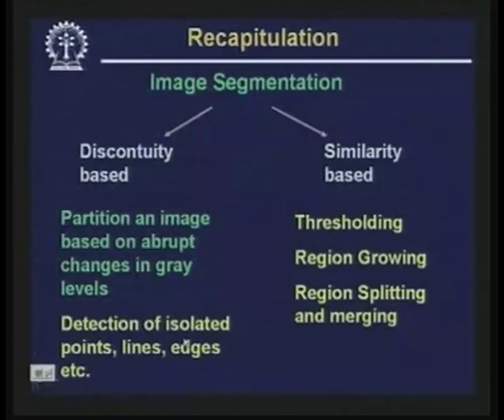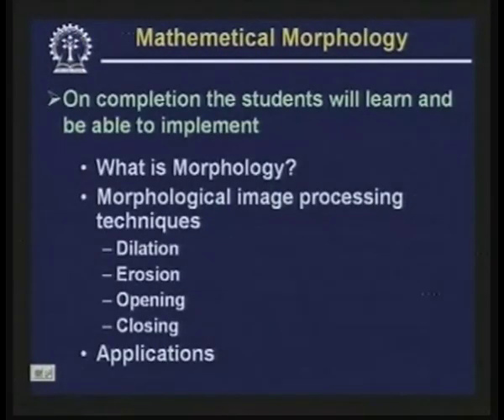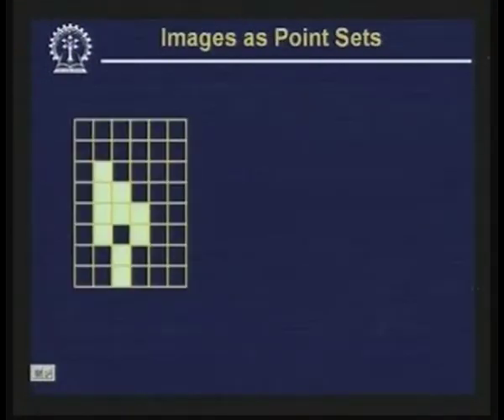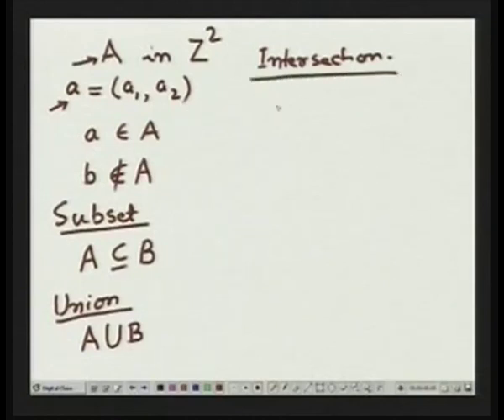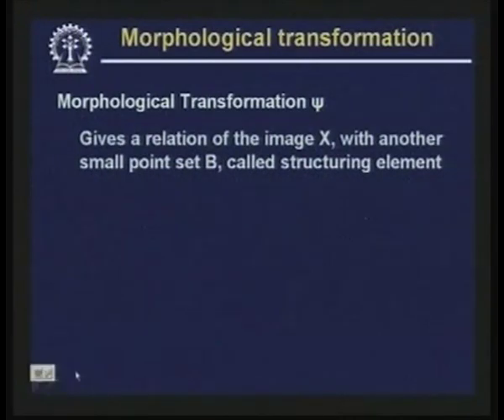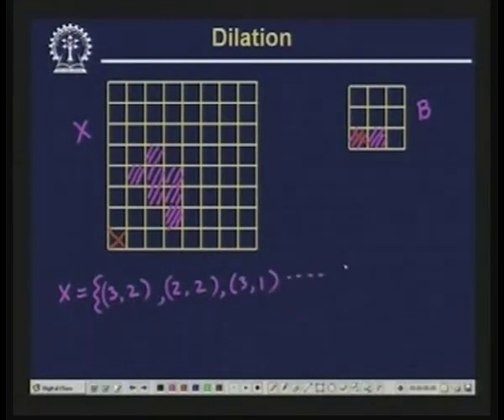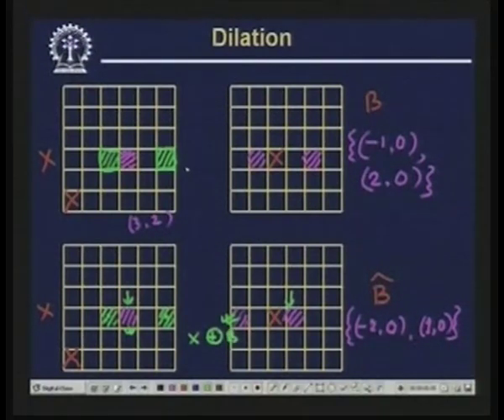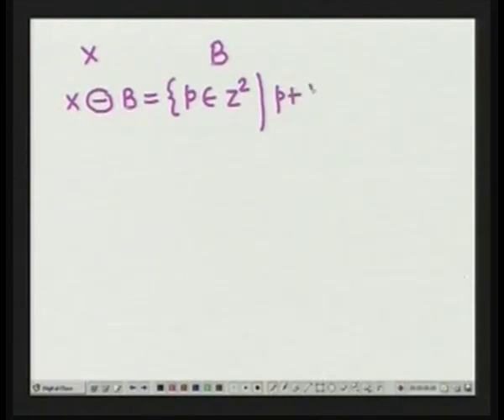Mathematical Morphology - I